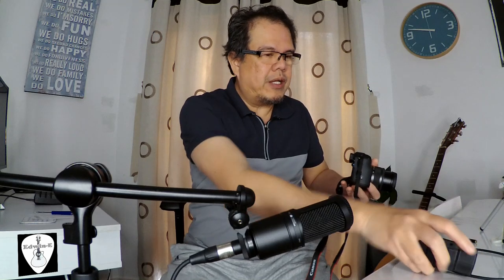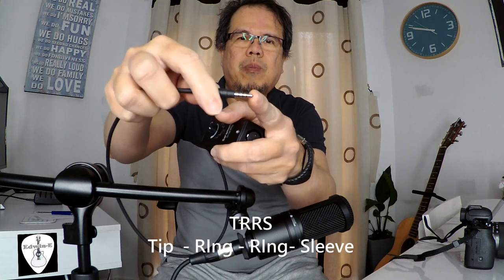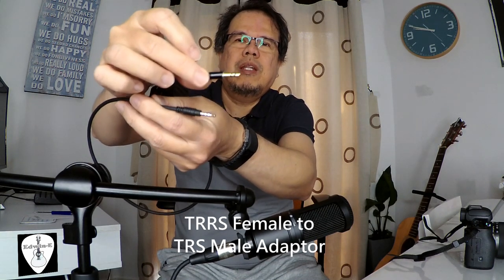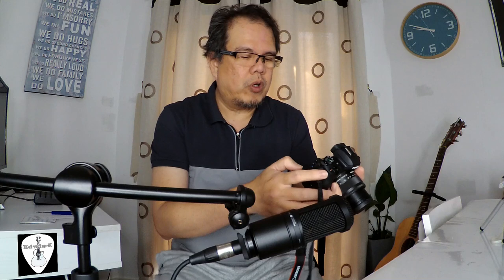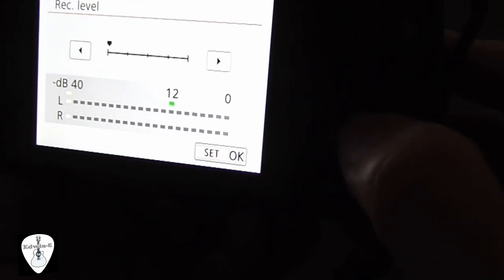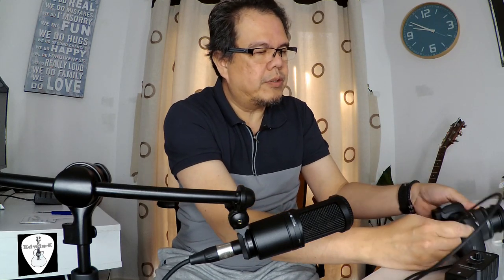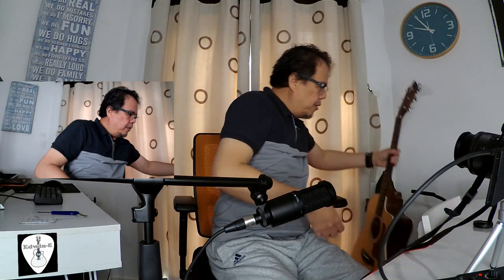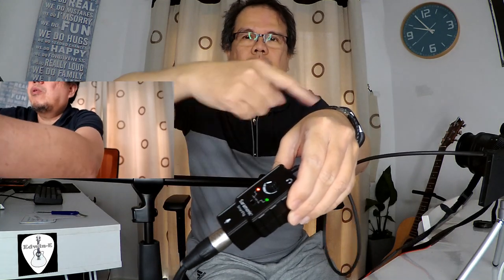Condenser Microphone to Canon M50 Mirrorless Camera Connection w Demo on Guitar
Edwin showed a way to connect a Audio Technica AT2020 XLR condenser microphone to a Canon EOS M50 Mirrorless camera (also same procedure for DSLR Cameras and any condenser mic).  He also played an acoustic guitar to demo the sound recording.  He also used Saramonic Smartrig as audio interface that includes 48v Phantom Power.

Gear:
Guitar : Taylor 214ce
Microphone: Audio Technica AT2020
Camera1: Zoom Q8
Camera2: Canon M50
Audio Interface: Saramonic Smartrig

This video may contain cover of the song written by somebody else.  He played Amazing Grace fingerstyle guitar cover.